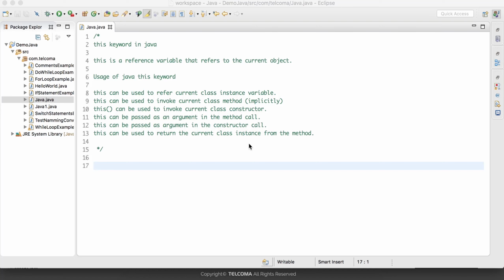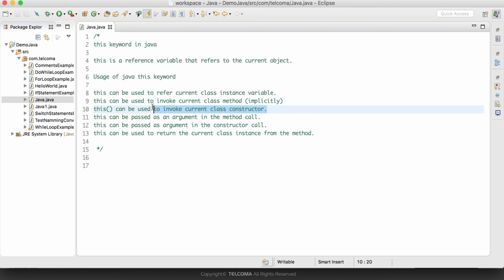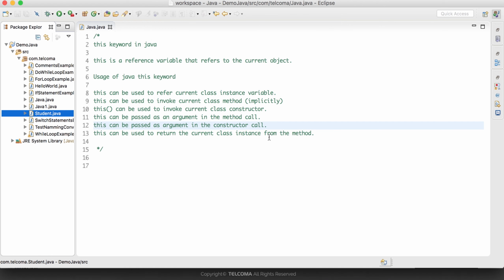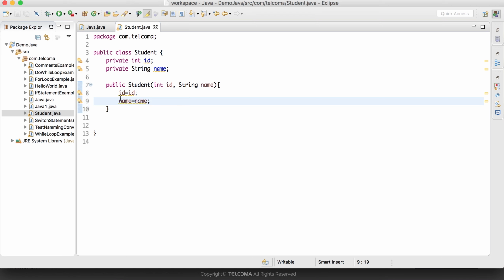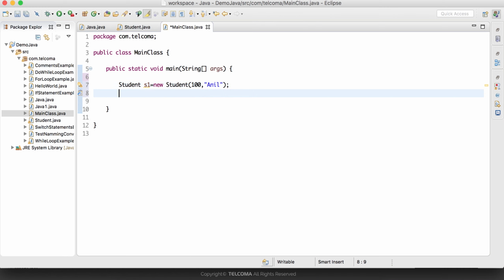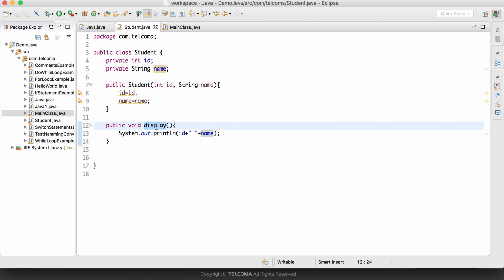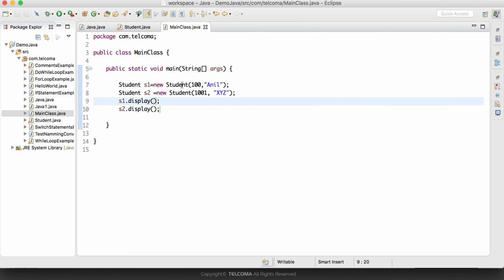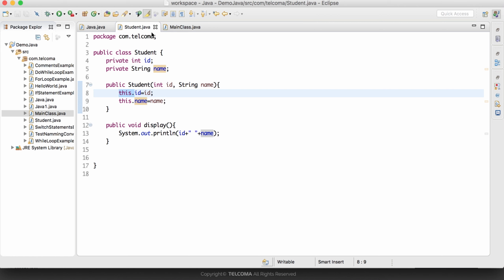19 This Ketword In Java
In Java, the `this` keyword refers to the current instance of a class. It is commonly used to distinguish instance variables from local variables, to call other constructors in the same class, and to pass the current instance as a parameter to methods.